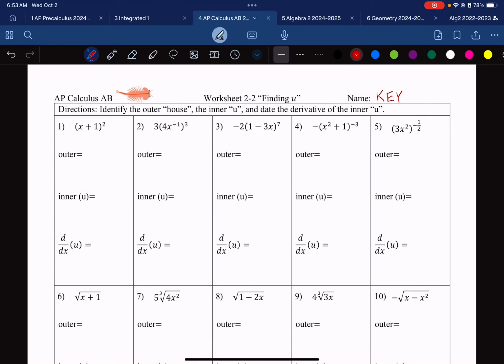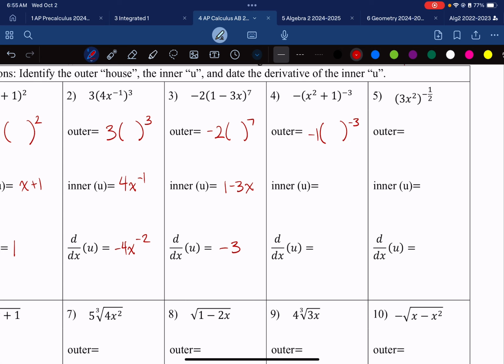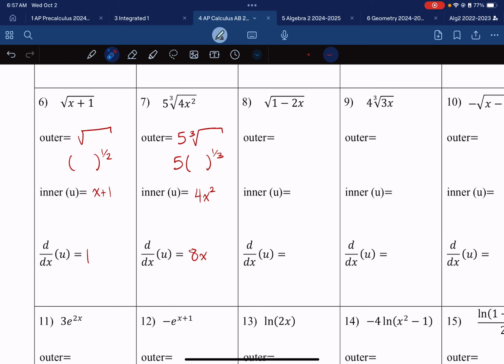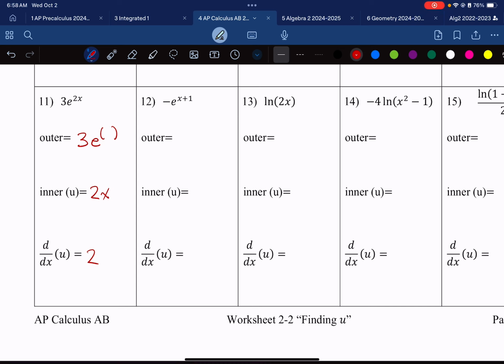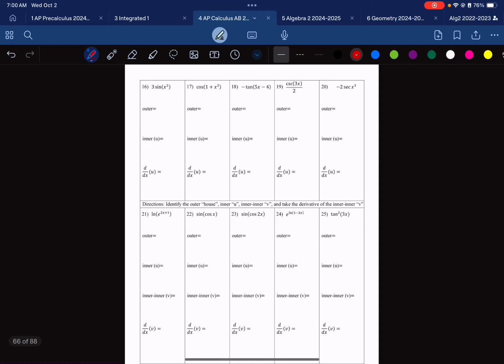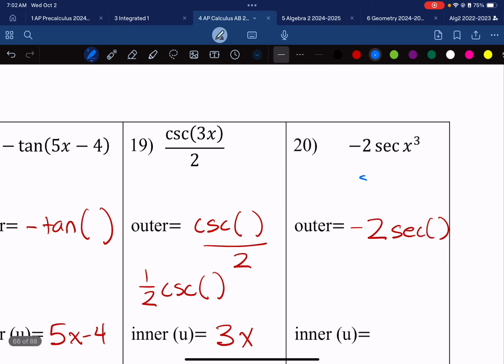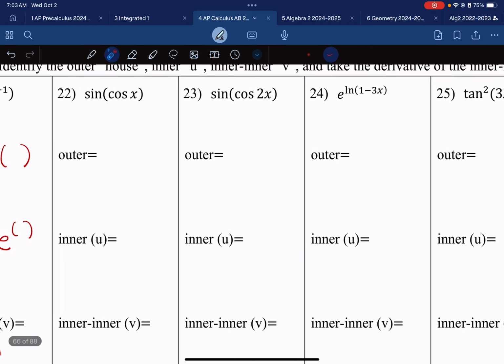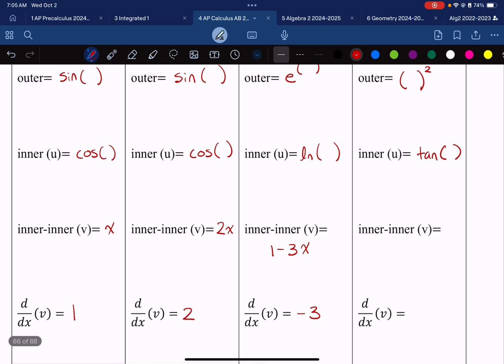AP Calculus AB Worksheet 2-2 “Finding u”